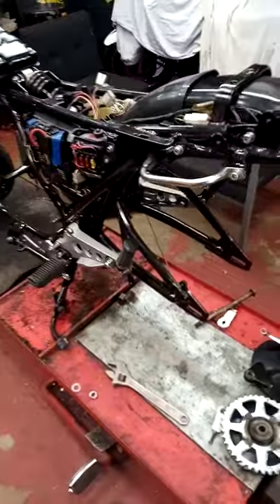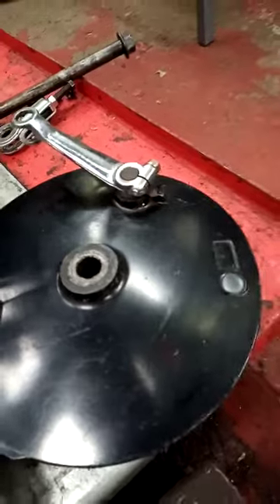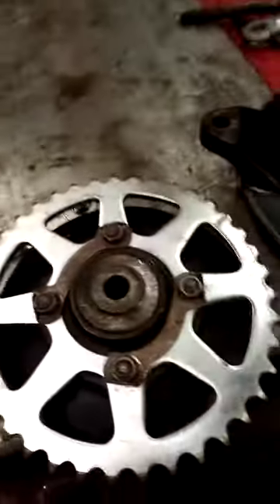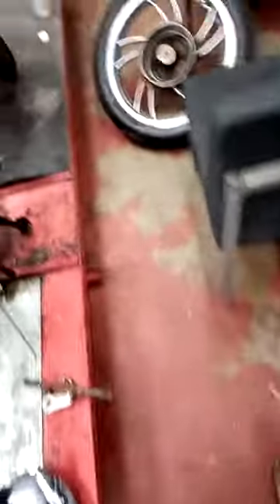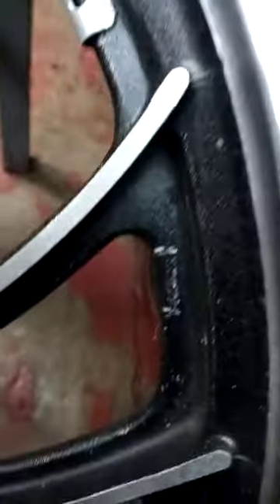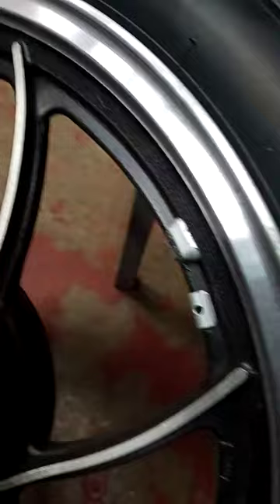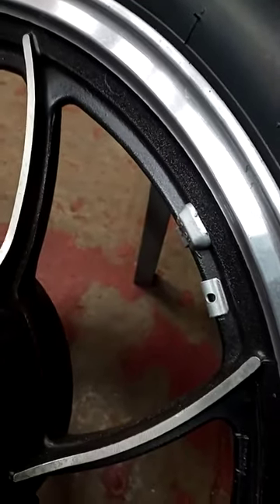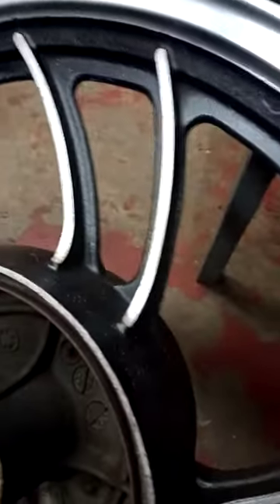fisheye is the worst please degrease